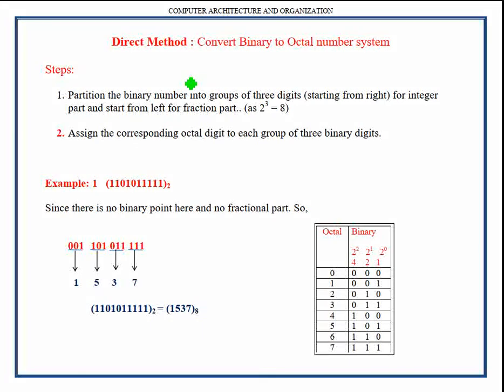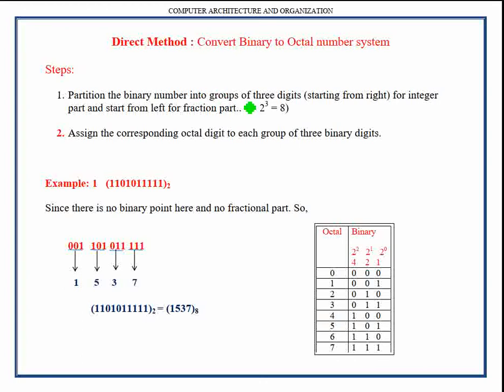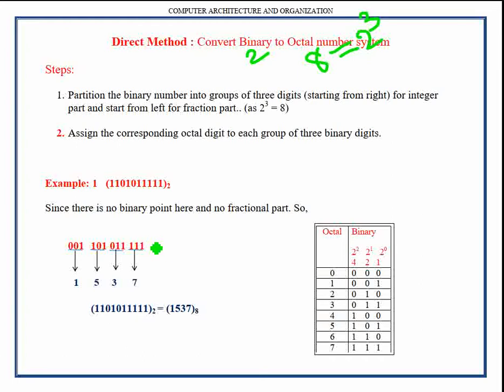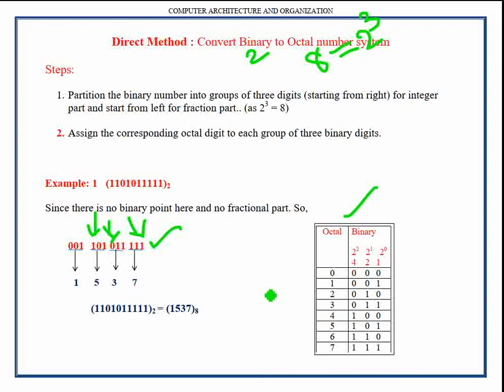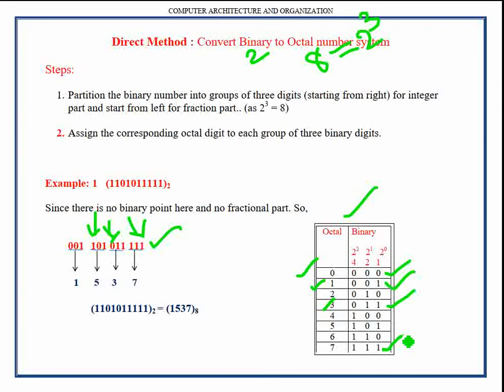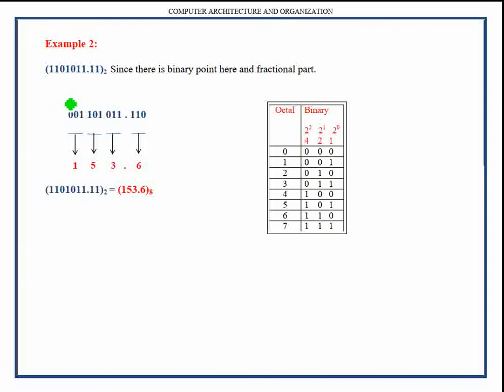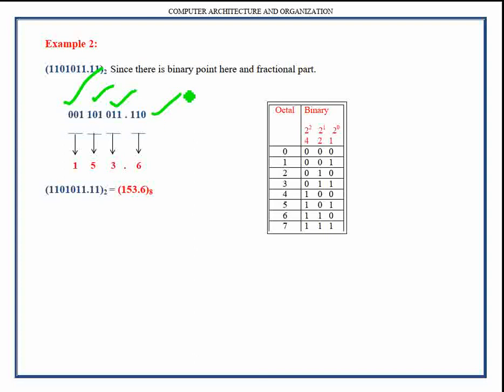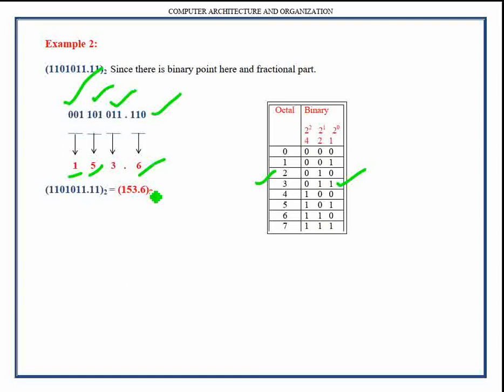BINARY TO OCTAL CONVERSION - THE EASIEST METHOD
This video explains the easiest method to convert a binary number to the octal number system.